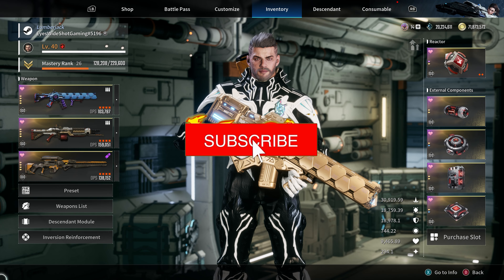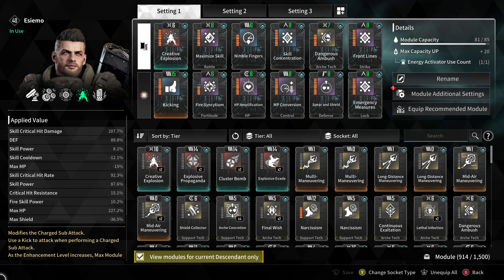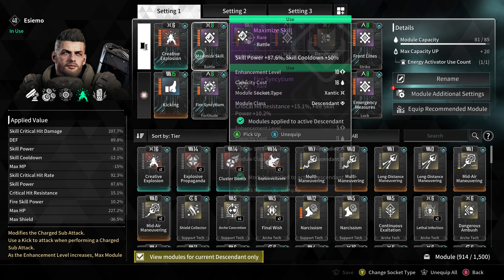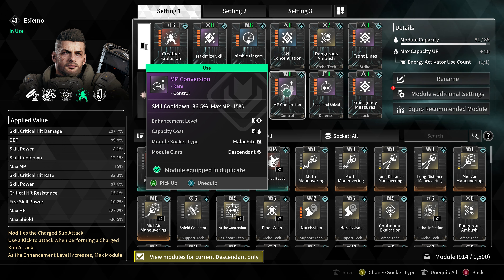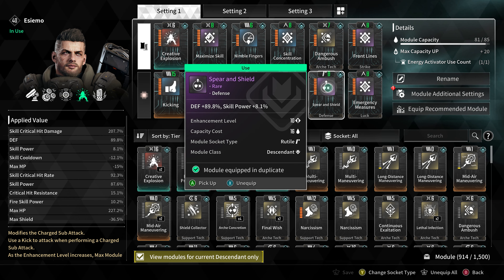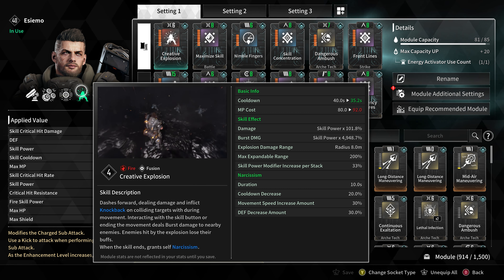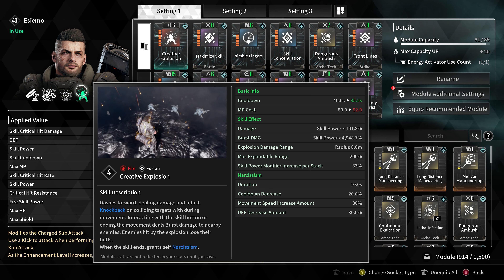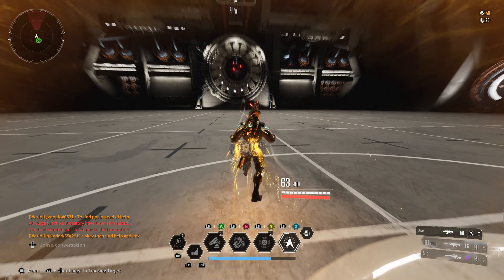Powerful Explosive Esiemo Build | The First Descendant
Hi everyone! We made a powerful explosive esiemo build in the first descendant since we have found out that this was the least used of all characters! Lets dive in and see what makes this wild descendant tick! Enjoy!

TimeStamps
00:00 Intro
01:04 Module Breakdown
04:24 Fourth Skill
04:57 Reactor
05:25 External Components
05:42 Lab Testing
06:19 Outro